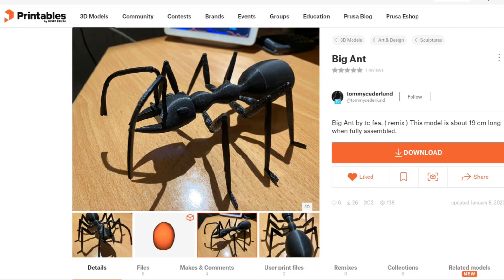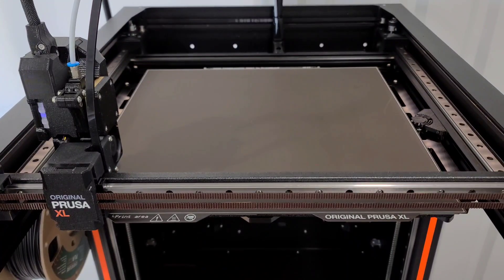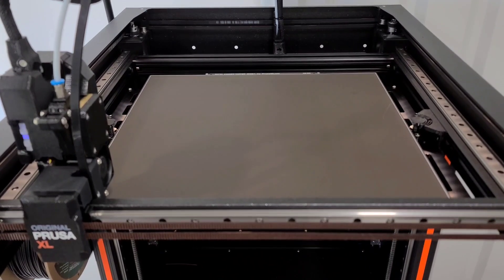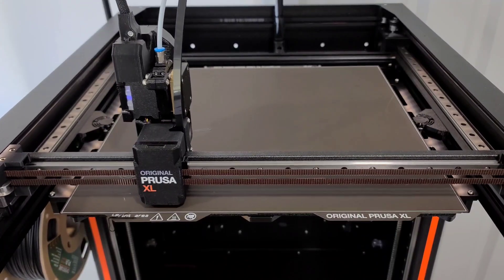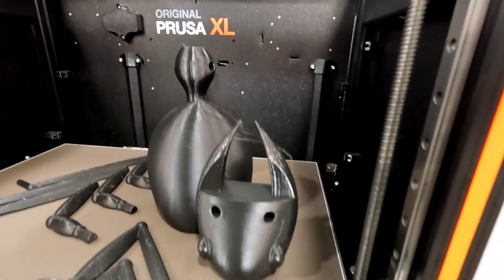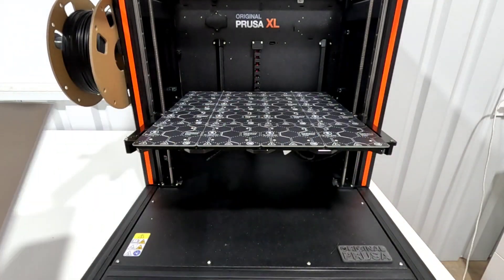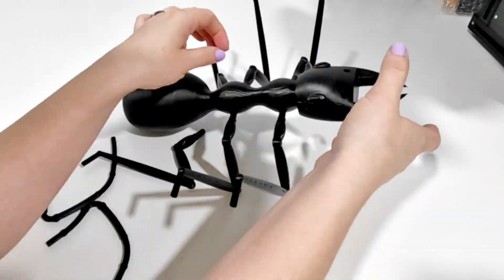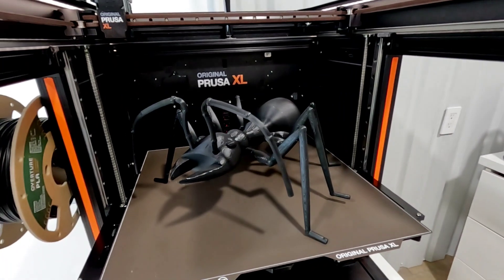Printing an XLarge Ant on the Prusa XL!!!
See how a multiple part print turns out on the Prusa XL!